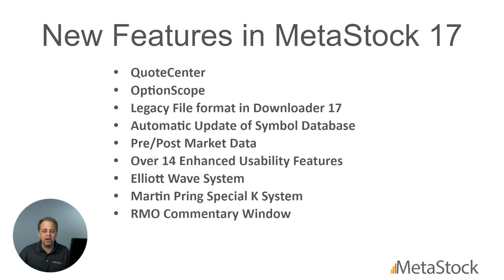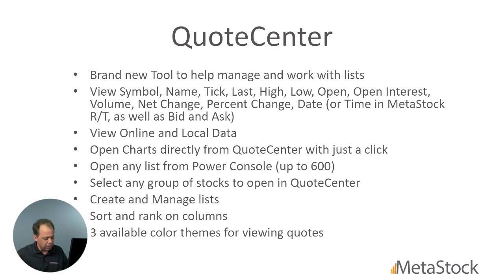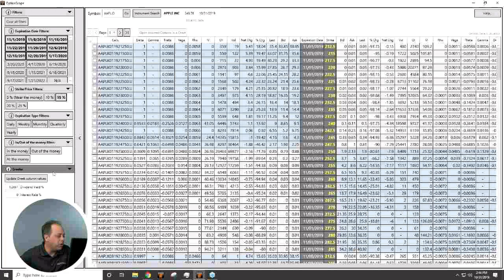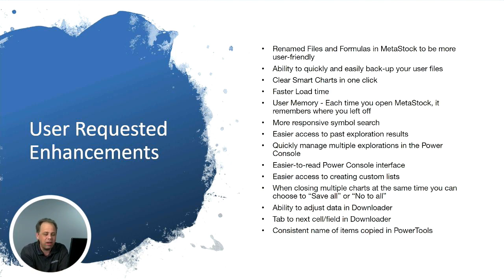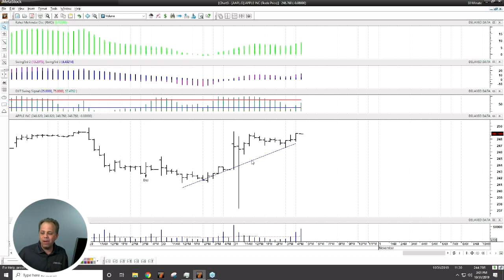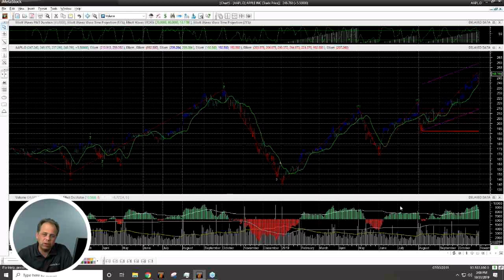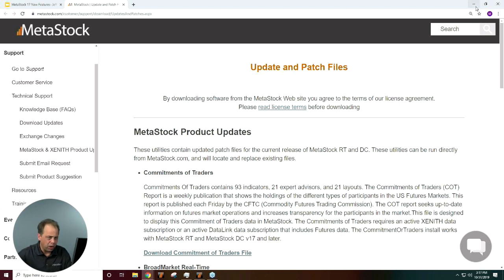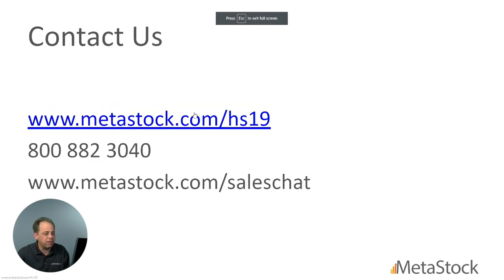What's New in MetaStock - Presented by Jeff Gibby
Jeff Gibby, Sales Director of MetaStock, takes you on a tour of the NEW features in MetaStock 17.

*** Get you best deal on purchasing or upgrading to MetaStock 17

QuoteCenter
QuoteCenter is your one-stop spot to see the current status of the securities that you are interested in. You can view your pick list, your positions, your indices… any list you choose.  More than that, you can easily build and set up lists using QuoteCenter.

OptionScope
OptionScope puts all critical info at your fingertips. The OptionScope option chain display gives you sortable, customizable, color-coded options data – including the greeks.

Elliot Wave System
Based on the legendary work of R.N. Elliott, the MetaStock Elliott Waves System gives you the ability to chart High, Medium and Low volatility Elliott Waves.

Martin Pring's Special K Systems
Take advantage of Martin Pring's time-tested method for identifying emerging sectors in the market cycle. Formally a $299 add-on for MetaStock, Martin Pring's Special K combines short, intermediate and long-term time frames into one series.

RMO Commentary
The Rahul Moihndar Oscillator has become a MetaStock favorite for both seasoned and beginning traders. It’s a very powerful strategy that helps traders identify opportunities when short, medium, and long trends align. Now you can take advantage of the legendary Expert Advisor commentary to describe in detail why and when bullish or bearish setup has occurred, giving you the knowledge and confidence you need to take the trade.

Support for Legacy File Format in the Downloader
You can now download  MetaStock legacy file formatted data.  The newest version of the Downloader will allow you to work with any of MetaStock’s file formats. You can work with MS Local our newest file format, or if you need access to our legacy format you can use that as well! You can also cross convert between MSLocal, Legacy, and CSV.

Automatic update of Symbol Database
It is no longer necessary to manually update your Symbol Database.  Automatic download and update now take place every month for online data.  You will be notified when your Symbol Database has been updated.  This keeps your data lists fresh and updated without you having to do anything.

Pre-market and Post-Market Data
Some of the most important market moves take place outside regular trading sessions. Now, with MetaStock R/T you won’t miss a beat because Pre-Market and Post-Market data are built right in.  With this new feature, you can turn on or off Pre/Post Market data allowing you to view the data the way you want to.

Enhanced Usability
Details are important in order to make a software package easy and intuitive to use, while still packing a punch. MetaStock listened to our client's feedback and have added a host of new usability features to MetaStock 17.